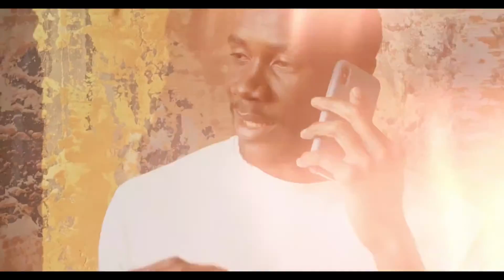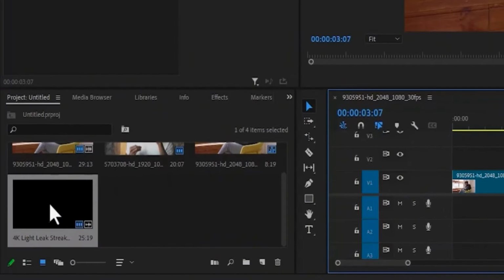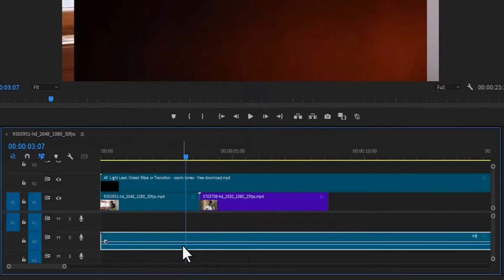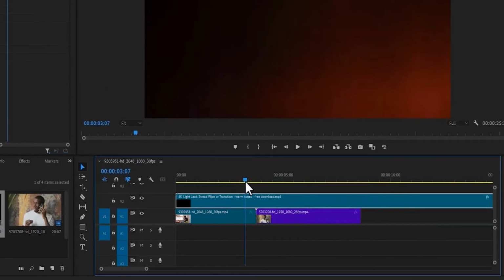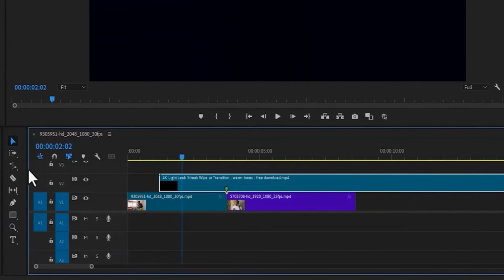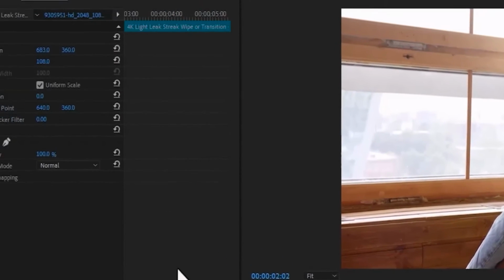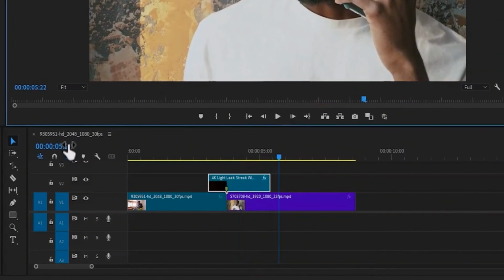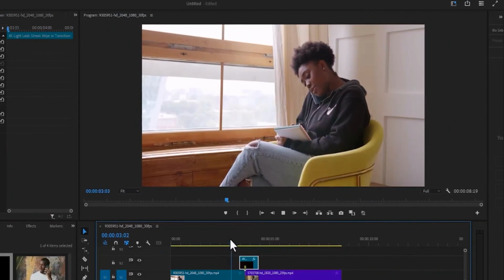How To Create Stunning Light Leak Transition in Premiere Pro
Learn how to add a touch of cinematic magic to your videos with this easy-to-follow tutorial on creating light leak transitions in Adobe Premiere Pro. In this video, you'll discover simple techniques to seamlessly blend your clips using stunning light leak overlays, elevating your video editing skills to the next level.

*Video Guide*
00:00 - Intro
00:10 - Download Light Leak Transition In Premiere Pro
00:24 -Light Leak Setting In Premiere Pro
01:13 - Speed Up Transition In Premiere Pro
01:30 - Outro